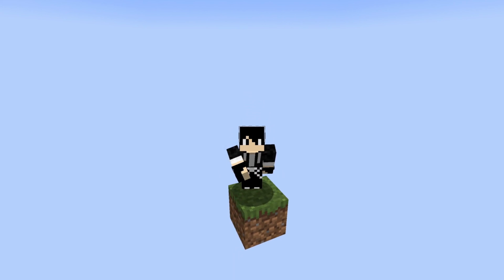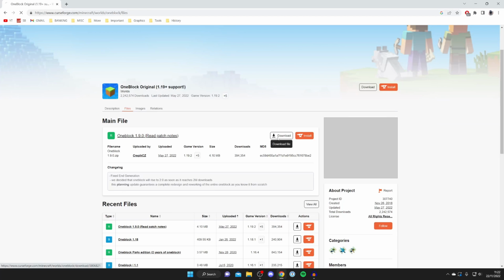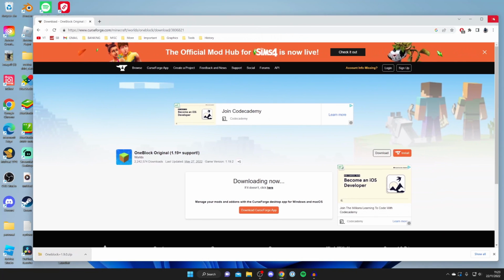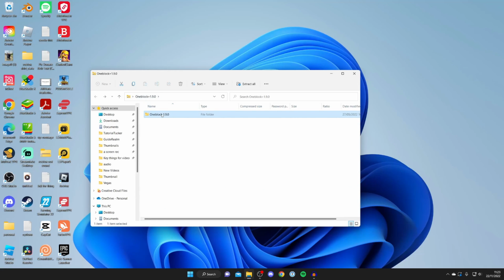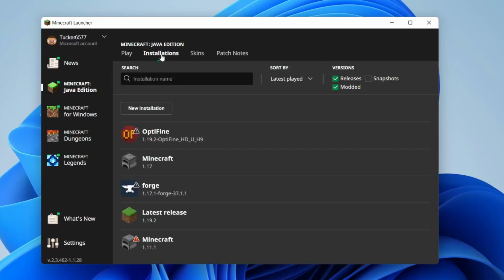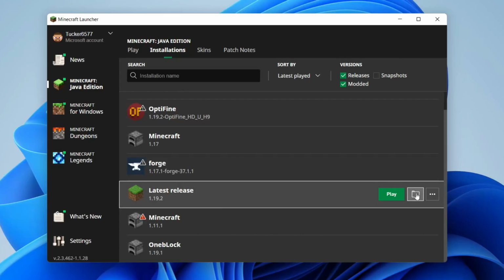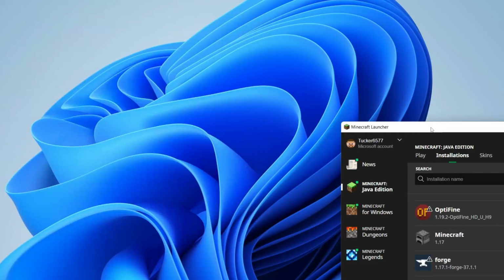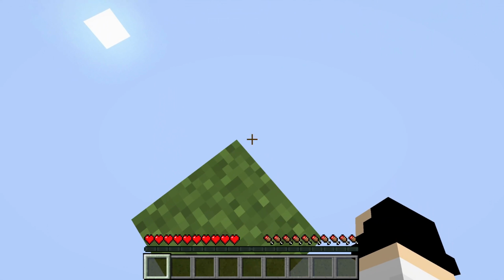How To Download One Block In Minecraft | Play One Block On Minecraft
I show you how to download one block in minecraft and how to play one block on minecraft in this video.

GuideRealm